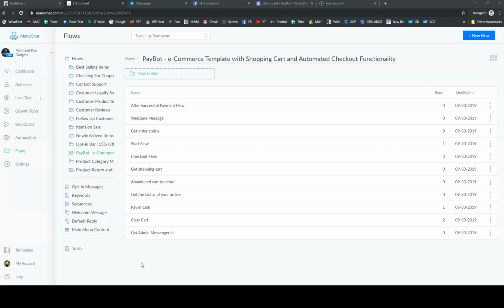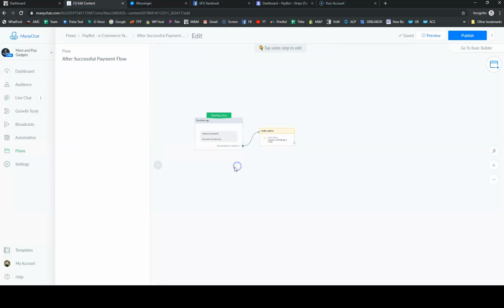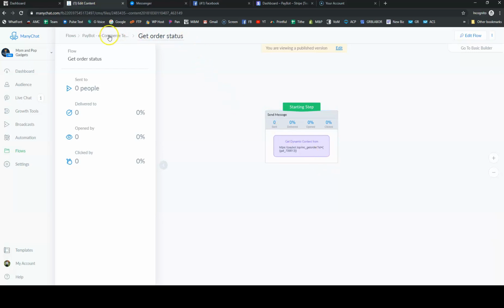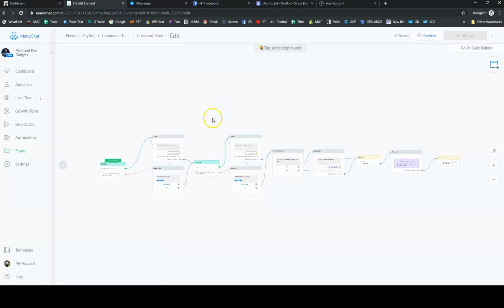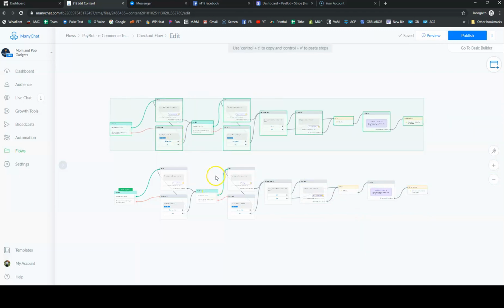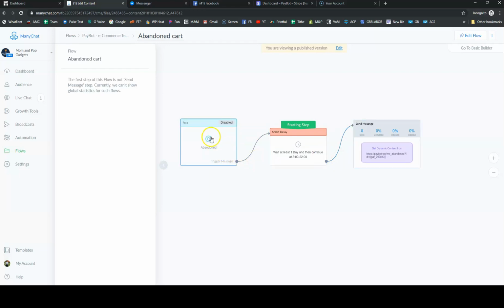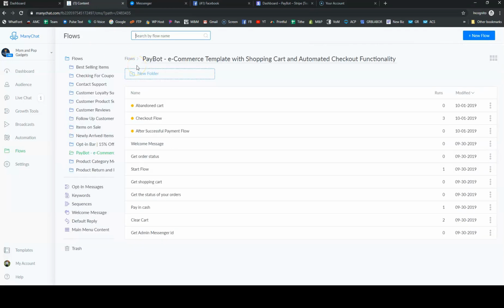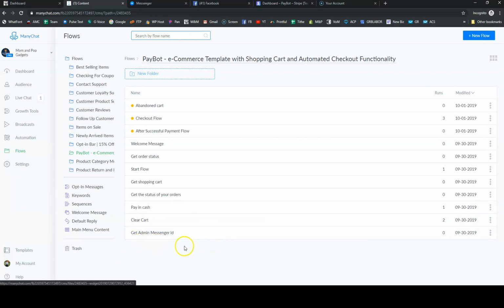PayBot Flow Folder Quick Tour [Part 3] [Paybot - Manychat eCommerce Template]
In this video we'll be taking a tour through the PayBot Folder that was installed to your ManyChat account.

PayBot makes adding BotCommerce to eCommerce a whole lot easier!

If you own an eCommerce store or if you are an agency with eCommerce clients, try PayBot for free 👉🏽

PayBot Features For eCommerce Owners:
✔️ Sell and receive online or mobile payments through PayPal, Stripe, WayForPay, Fondy, Liqpay.
✔️ Manage orders using embedded CRM dashboard (also Bitrix24 and AMO integration).
✔️ Create and manage products right in Manychat Flow Builder.
✔️ Use shopping cart functionality right in your Manychat chatbot.
✔️ Translate all chatbot service messages to other languages.
✔️ Set Taxes and Delivery Fee.
✔️ Facebook and Google Authentication.
✔️ Alert Customer about Order Status Changes using Facebook Messenger.
✔️ Create products catalog in Google Sheets with Botseet or beCommute native integration.
✔️ Integrate with Facebook ads.
✔️ Integration with multiple services via Zapier and ManyChat API.
✔️ All features for agency.
✔️ Video Tutorials.
✔️ PayBot Facebook Community.

PayBot Features For Agencies:
✔️ Create Parent and Child Accounts .
✔️ Access Child Accounts from Parent Account.
✔️ Invite users of other accounts with admin or manager rights.
✔️ Set commission for created accounts.
✔️ White label service pages and brand your business.
✔️ All features for store owner.
✔️ Bonus flows and templates: [1] Loyalty program [2] Quiz Template [3] Review Template [4] Botsheet Template [catalog from Google Sheets].
✔️ Priority Support.

Some Niches Best Served by PayBot:
👌 e-Commerce [Shopify sellers will love it but it can be used by any eCommerce seller].
👌 Digital Commerce [sell books, audio or video].
👌 Restaurants
👌 Educational Projects
👌 Event Organizers
👌 Commodity Business
👌 Services
👌 Works very good for anyone who wants to automate sales, receiving, processing orders and working with the customer base within Facebook Messenger platform.

Test PayBot Free for 14 Days and let us know what you think.

PayBot Team:
Aleksey Bondar
Brah Penyin